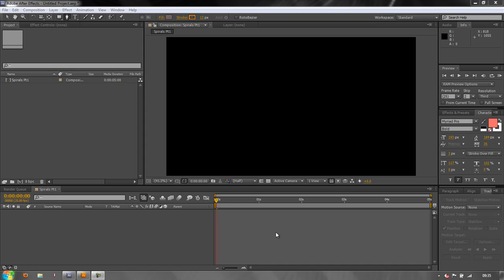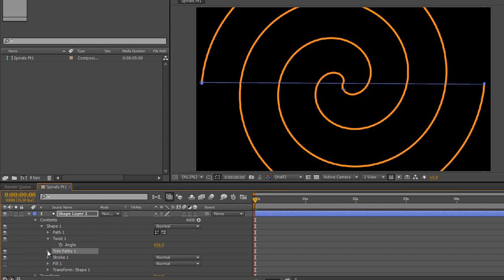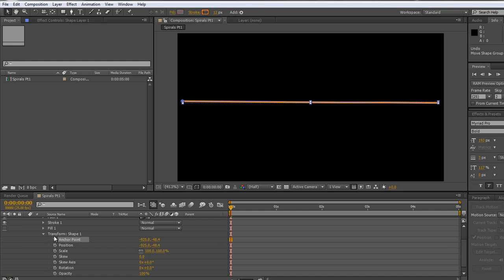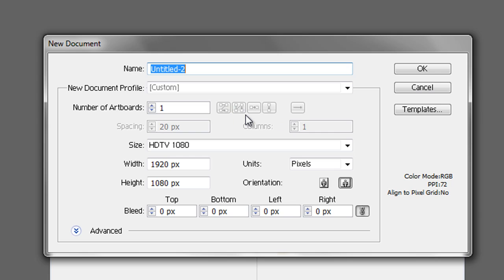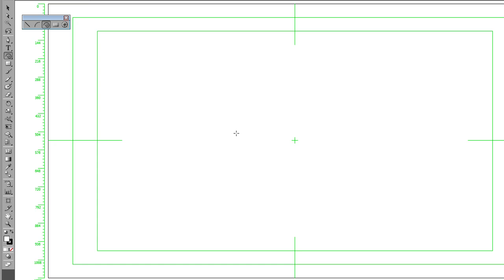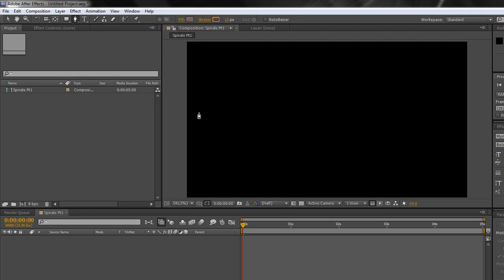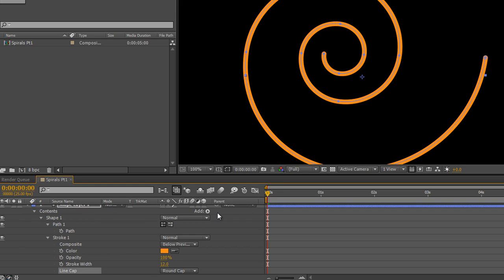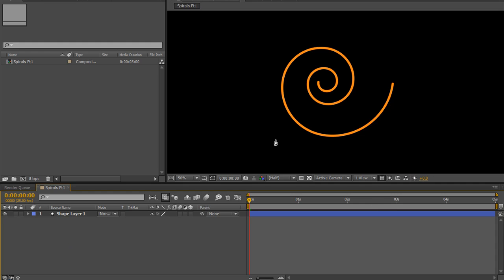AE Basics 29: Shape Layers Part 13 - Creating a True Spiral Using Illustrator Paths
AE Basics - A Creative COW series for new users of Adobe After Effects. Lesson 29: In this thirteenth tutorial looking at Shape Layers in After Effects, Andrew Devis looks at the problem of creating and animating a true spiral in After Effects and how it can be done by using paths copied from Illustrator.